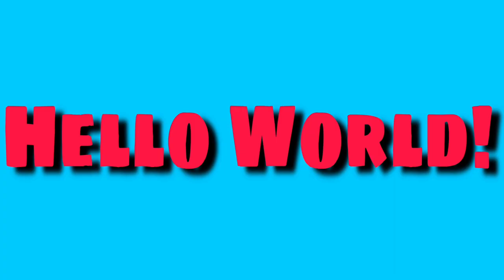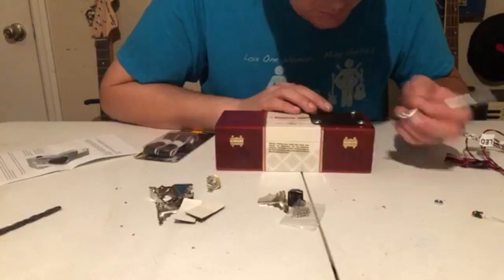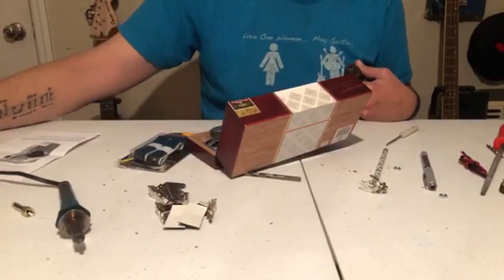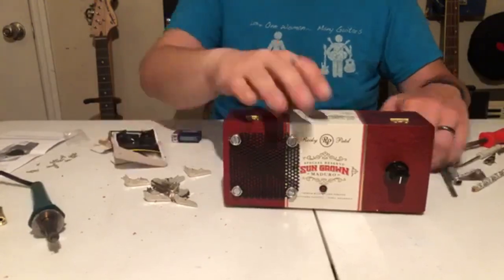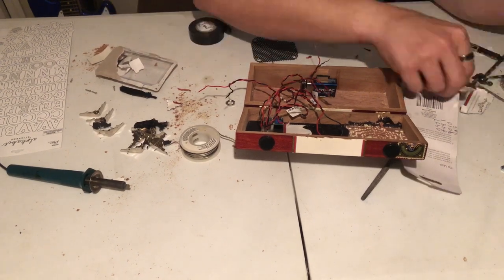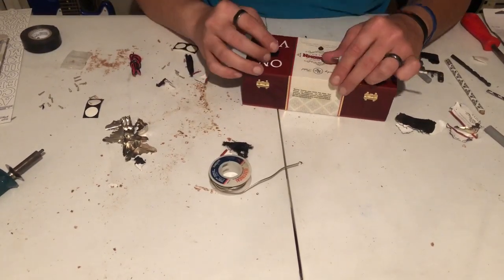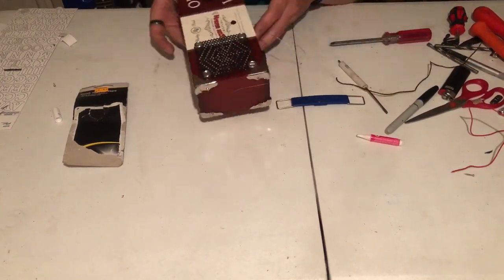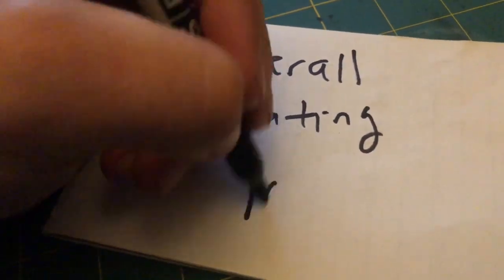Build a Guitar Amp/Speaker Kit. 100% Portable/Battery Powered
Building a CB Gitty Speaker/Guitar Amp Kit

Intro.
Directions.
Parts/Pieces/What you will need.
Detailed Step by Step Video with instructional voice-overs,
Finished Product
Product Demo
Rating
Outro

If you feel so kind you can tip the channel that way we can buy new kits and continue to bring you quality video